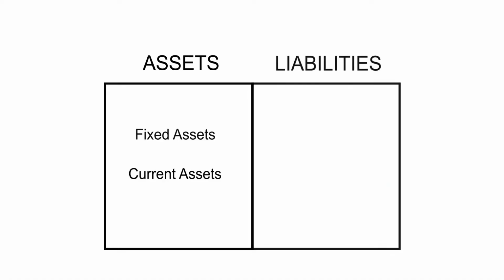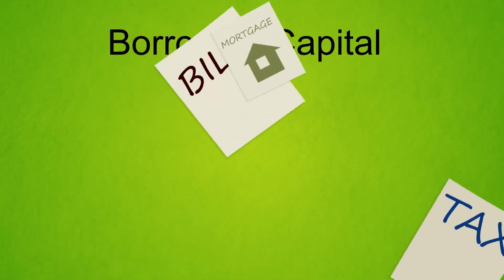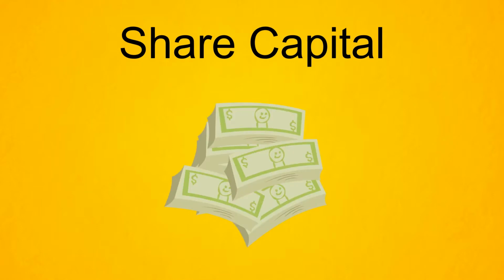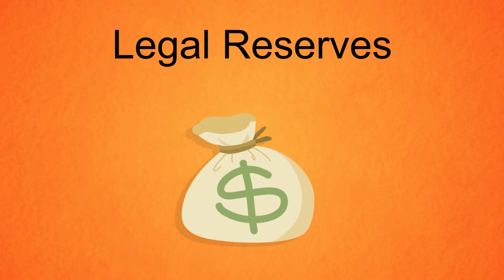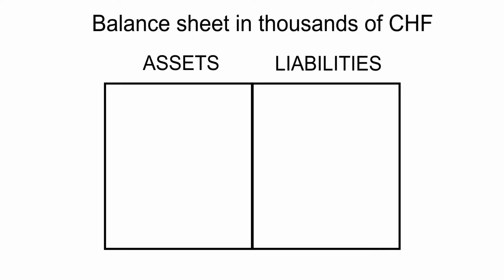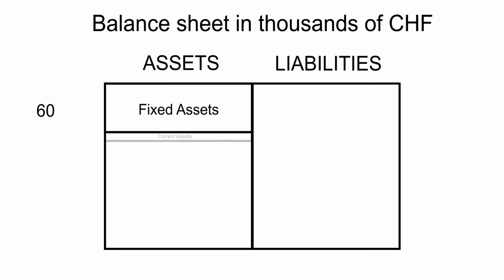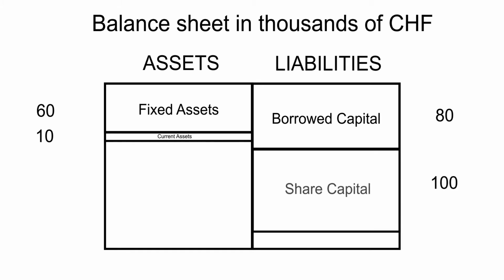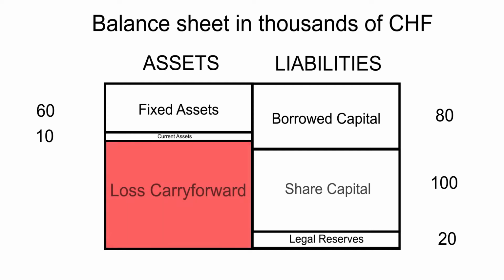Balance Sheet and Overindebtedness (EN)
Real Music Ltd is in financial distress. How does this affect the company's balance sheet? Is the company over-indebted?